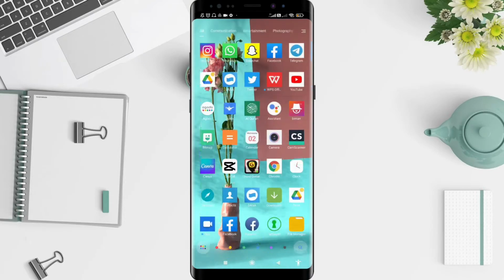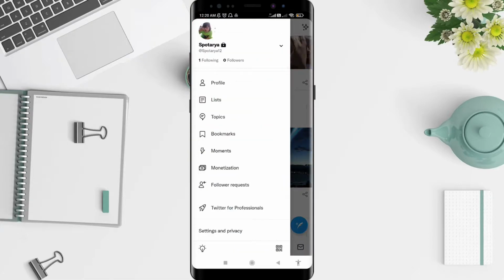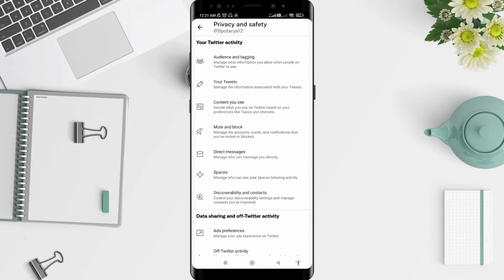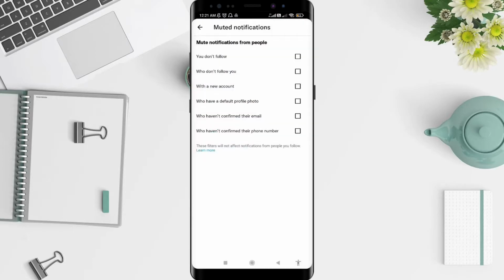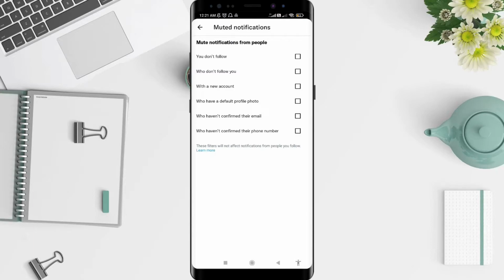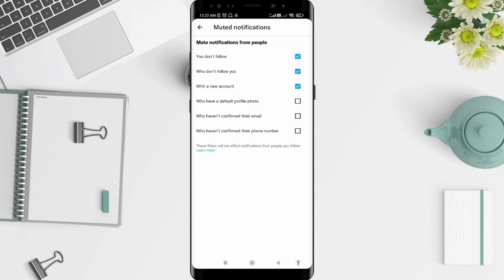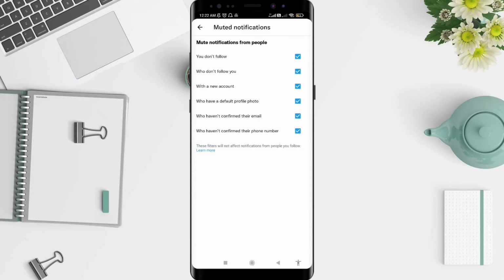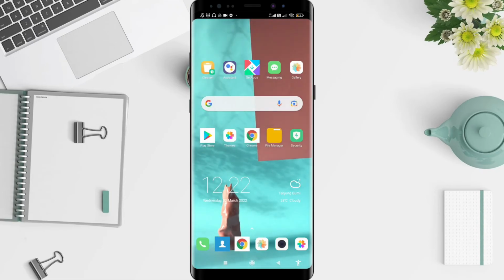How to Mute Twitter Notifications from People You Don't Follow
Hi guys, in this video I'll show you How to Mute Twitter Notifications from People You Don't Follow.

*this video is related to :
how to mute twitter notifications
how to mute twitter notifications from peoples
how to mute notifications on twitter
twitter notification
how to turn off notifications on twitter